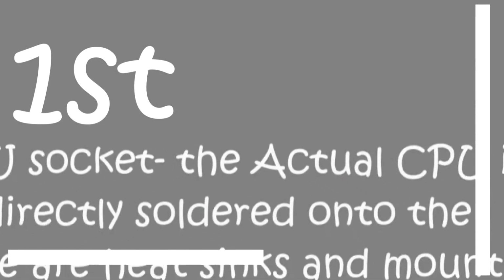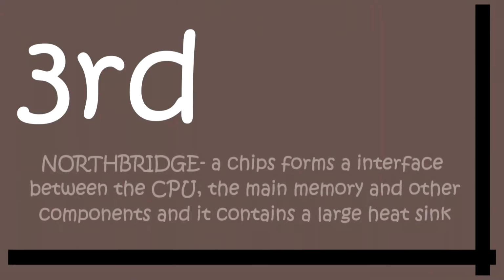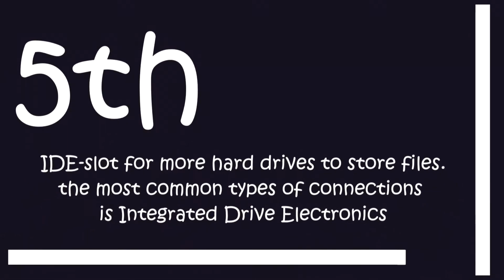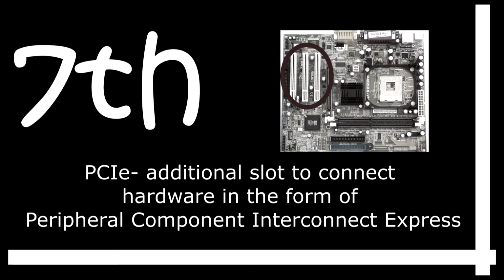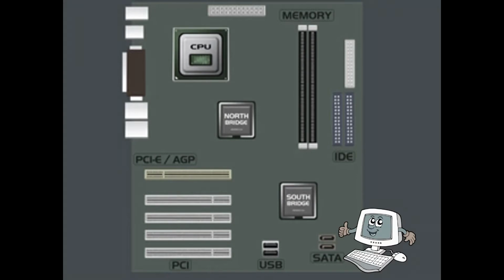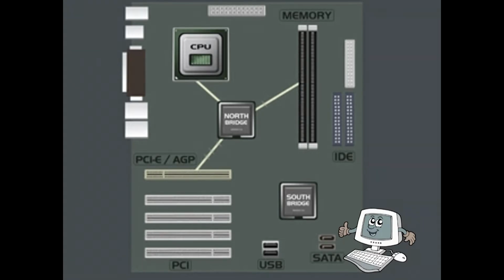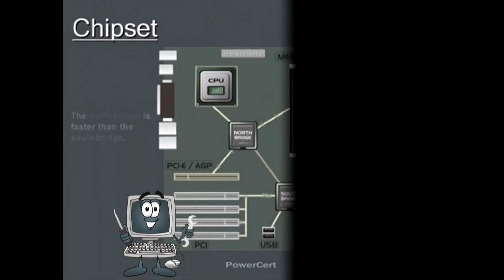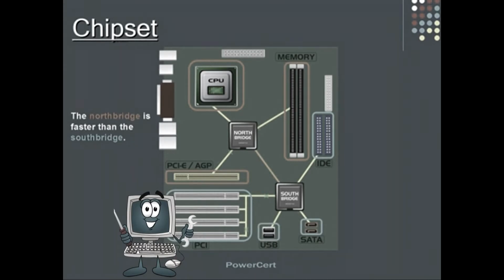CSS 12 MOTHERBOARD